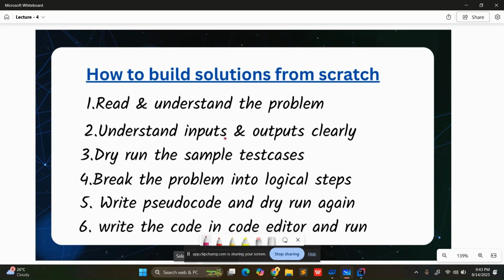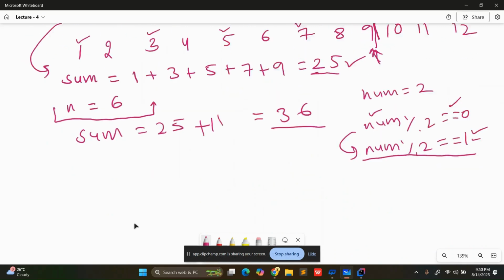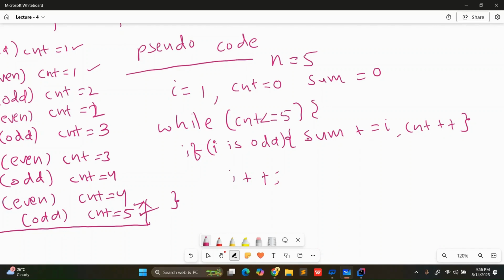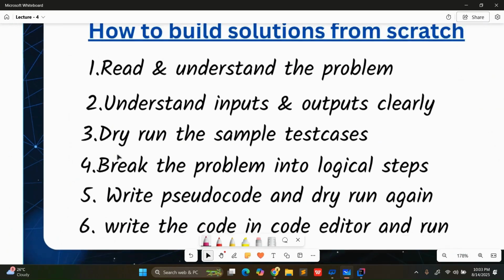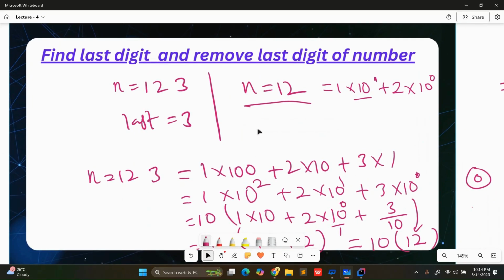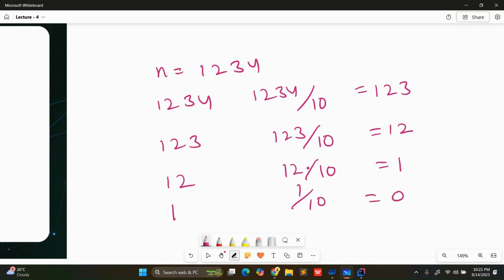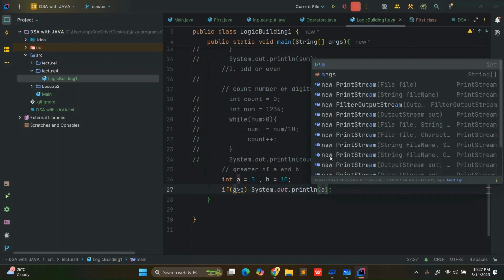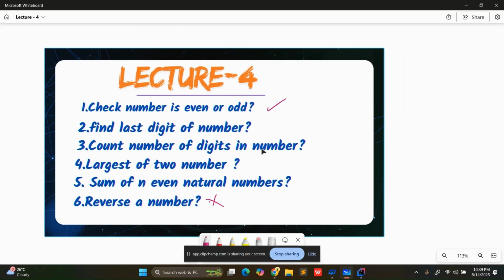Lecture 4 – Logic Building in Java | 6 Beginner Problems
Welcome to Lecture 4 of our Java series! 🚀
In this session, we focus on logic building by solving 6 beginner-friendly Java problems step-by-step:

Find the last digit of a number and remove the last digit

Count the number of digits in a number

Find the largest of two numbers

Sum of the first even natural numbers

Reverse a number

We’ll understand the math behind each problem, do a dry run, and write clean, working Java code.
Perfect for beginners who want to think like a programmer and improve problem-solving skills.